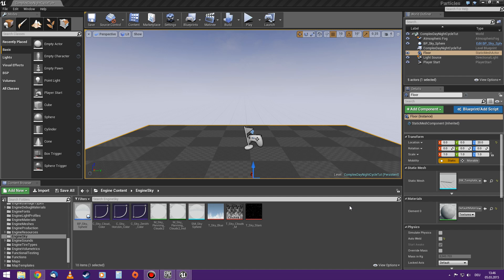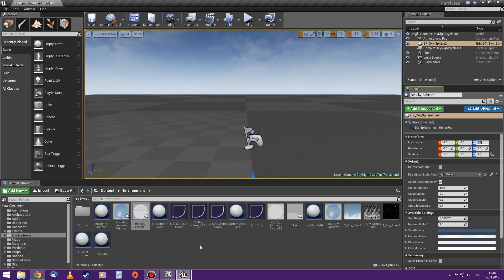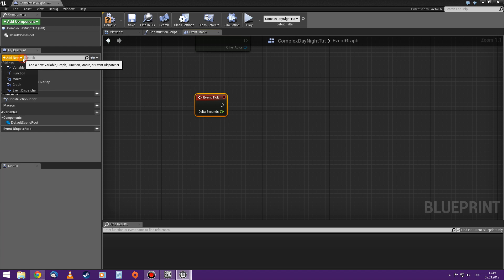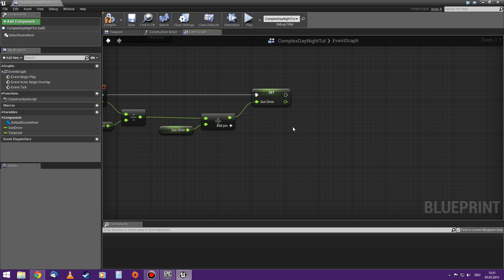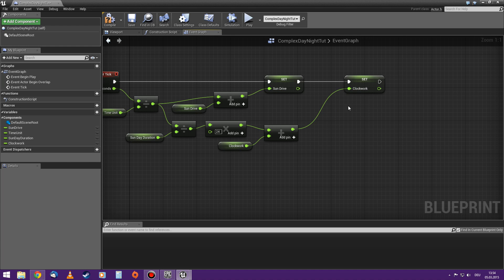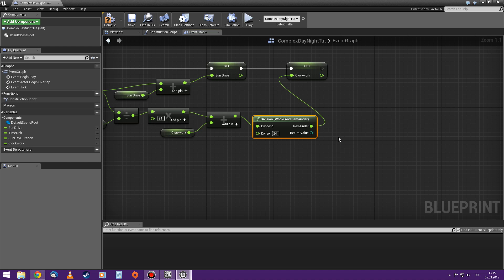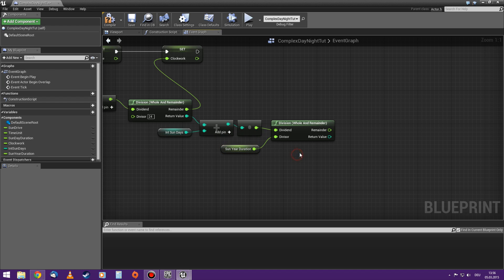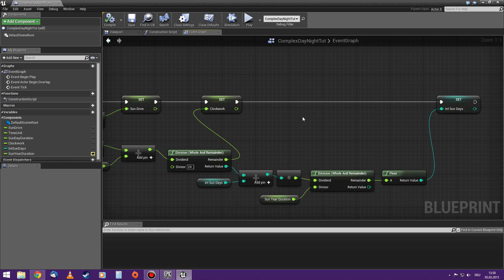Unreal Engine 4 Tutorial: Complex Day/Night Cycle #1 motor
In this video series we will create a complex and somewhat realisitc day/night cycle that will feature a realistic length of day (and night), will work correctly for the northern and southern hemisphere, the polar circle and the equator.
It will have a 24 hour time with hours, minutes and seconds, a calender. You will be able to start it at any date and time or just use your system's time and date.